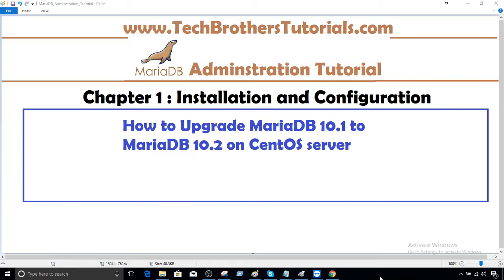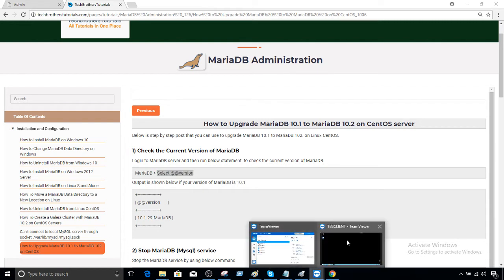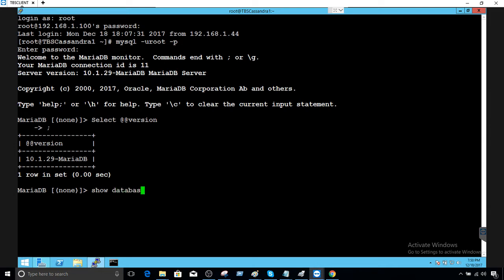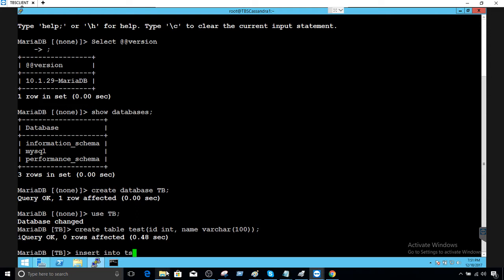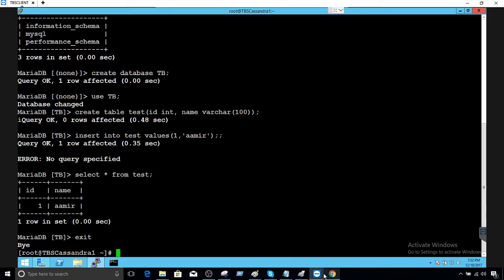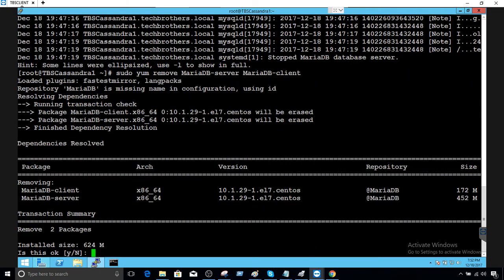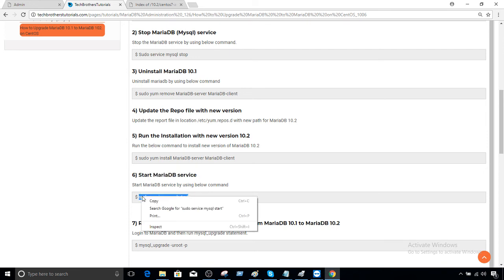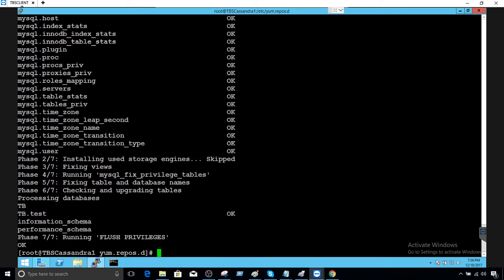How to Upgrade MariaDB 10.1 to MariaDB 10.2 on CentOS server -MariaDB Admin Tutorial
How to Upgrade MariaDB 10.1 to MariaDB 10.2 on CentOS server is detailed demo how to upgrade MariaDB from 10.1 to 10.2.

You need to follow below steps
1) Check the Current Version of MariaDB
2)Stop MariaDB (Mysql) service
3) Uninstall MariaDB 10.1
4) Update the Repo file with new version
5) Run the Installation with new version 10.2
6) Start MariaDB service
7) Run mysql_upgrade to update databases from MariaDB 10.1 to MariaDB 10.2
8) Check the version of MariaDB
9) Validation